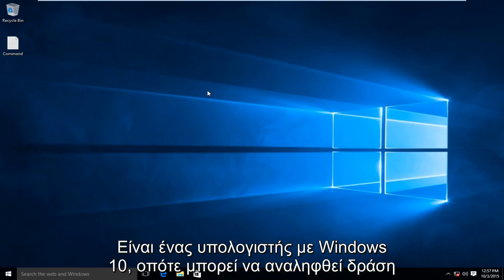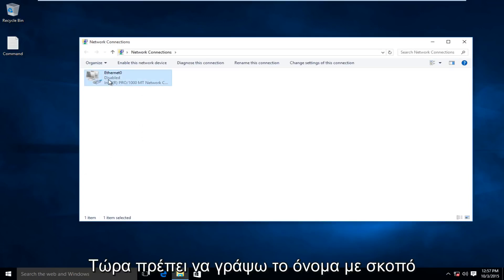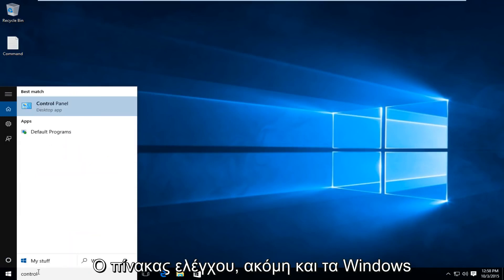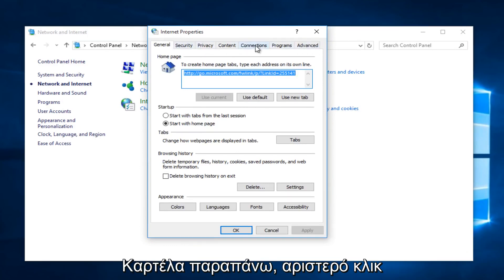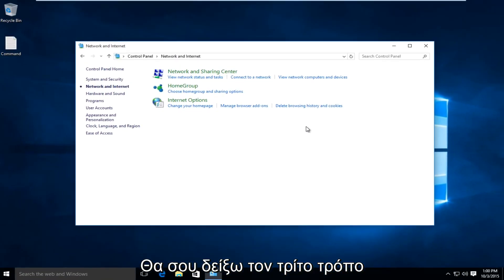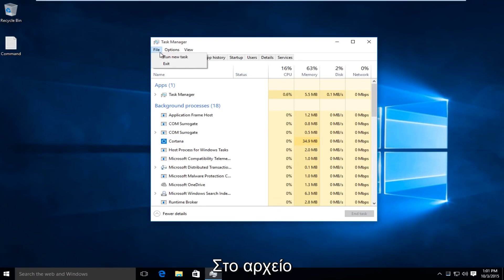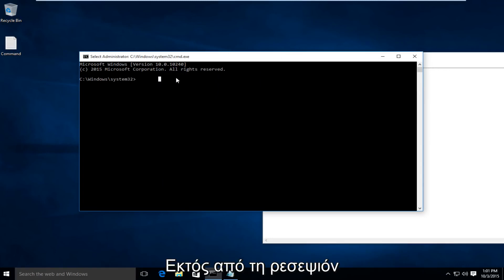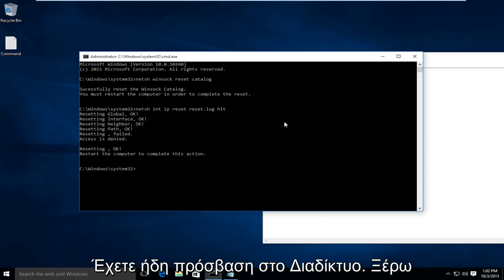Πώς να διορθώσετε γρήγορα τη σύνδεσή σας στο Διαδίκτυο Εξερευνήθηκαν τρεις επιλογές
Τρόπος επίλυσης προβλημάτων σύνδεσης στο Διαδίκτυο.

Αυτό το σεμινάριο πραγματοποιήθηκε σε υπολογιστή με Windows 10. Αυτό θα λειτουργήσει με όλους τους μεγάλους κατασκευαστές υπολογιστών που εκτελούν λειτουργικά συστήματα Windows 7, Windows 8, Windows 8.1 ή Windows 10 (Dell, HP, Acer, Asus, Toshiba, Lenovo, Samsung και ούτω καθεξής)

Εντολές (τρίτο βήμα):
Κατάλογος επαναφοράς netsh winsock
netsh int ip reset reset.log χτύπημα

Ένα οικιακό δίκτυο μπορεί να παρέχει πρόσβαση στο Διαδίκτυο σε υπολογιστή, φορητό υπολογιστή, iPad, iPod Touch, iPhone, Android, εκτυπωτή, τηλέφωνο και κονσόλα παιχνιδιών. Εάν κάποια από αυτές τις συσκευές δεν μπορεί πλέον να συνδεθεί στο Διαδίκτυο από το σπίτι σας, δοκιμάστε τις παρακάτω εύκολες λύσεις για να ξεκινήσετε ξανά και να λειτουργείτε ξανά.

Με τον πολλαπλασιασμό έξυπνων οικιακών συσκευών, διαδικτυακών πλατφορμών παιχνιδιών και ροής υπηρεσιών βίντεο, η διατήρηση μιας ισχυρής σύνδεσης στο Διαδίκτυο στο σπίτι είναι πιο σημαντική από ποτέ. Εάν αντιμετωπίζετε καθυστέρηση ενώ παίζετε League of Legends ή χρειάζεστε για πάντα τη λήψη μουσικής, υπάρχει μεγάλη πιθανότητα το πρόβλημα να είναι στο τέλος σας και όχι ένα ζήτημα παροχής υπηρεσιών Internet (ISP). Πριν προγραμματίσετε μια κλήση υπηρεσίας με την εταιρεία καλωδιακών σας, ανατρέξτε στον οδηγό μας για την αντιμετώπιση προβλημάτων της σύνδεσής σας στο Διαδίκτυο.